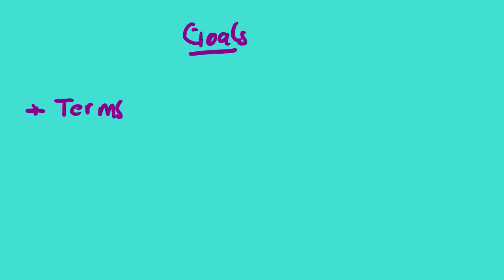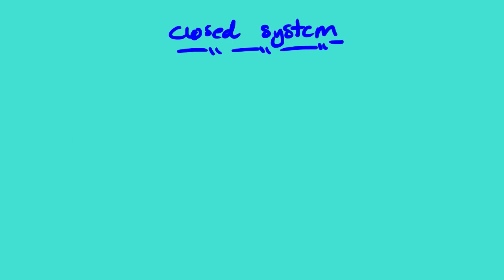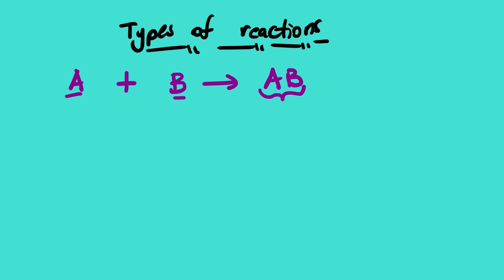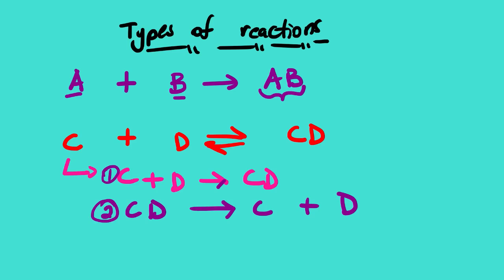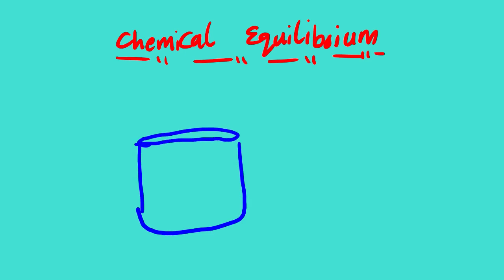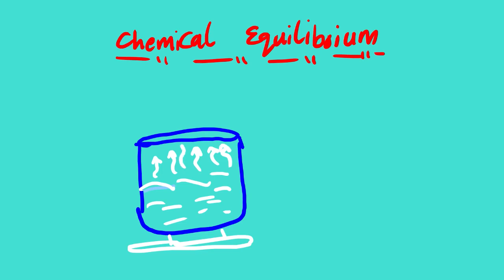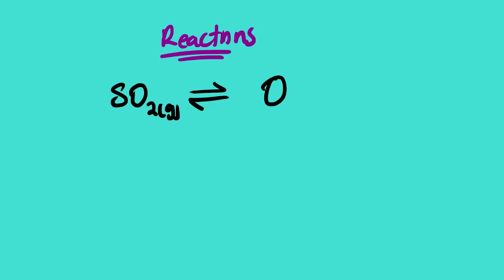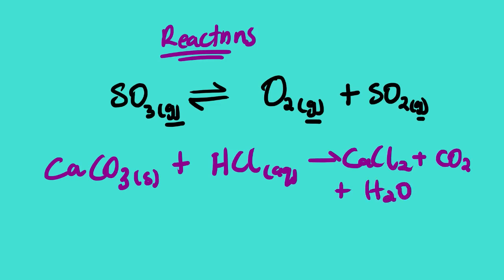CHEMICAL EQUILIBRIUM LESSON 101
BASICS OF CHEMICAL EQUILIBRIUM REACTION ARE COVERED IN THIS LESSON VIDEO.